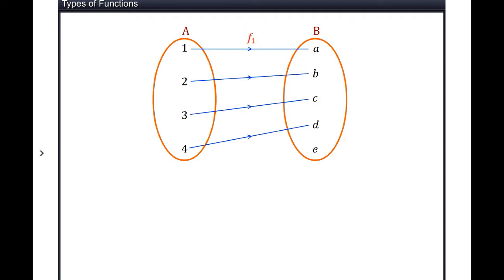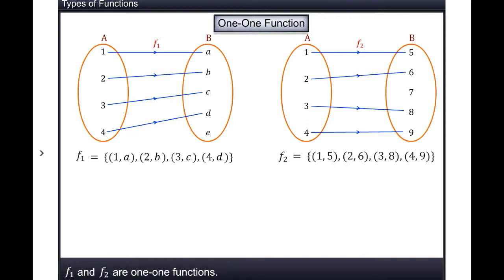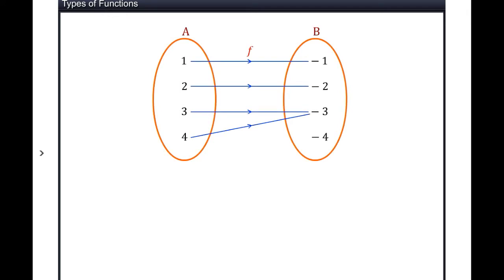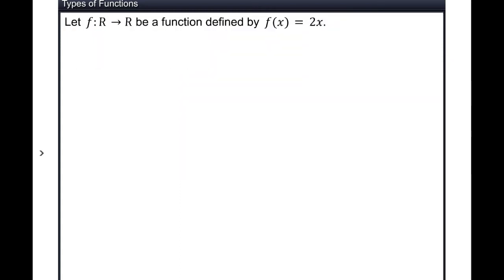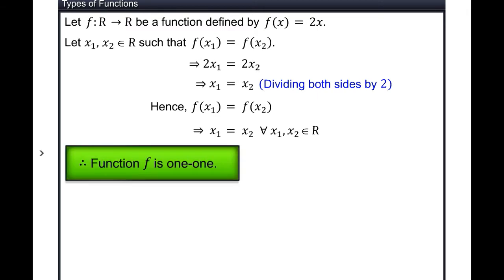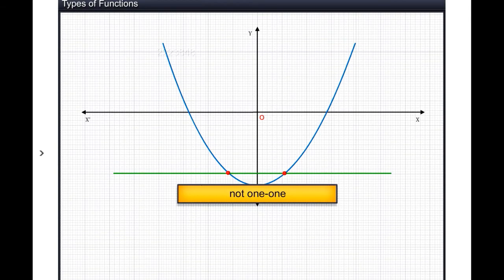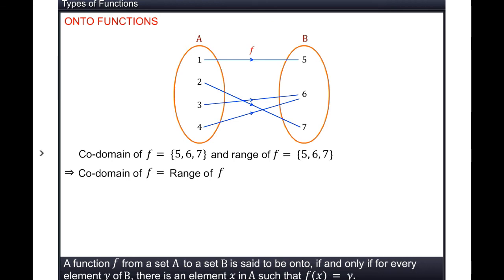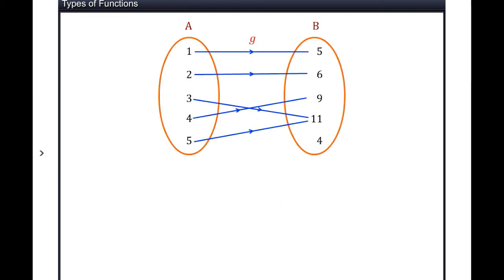types of function